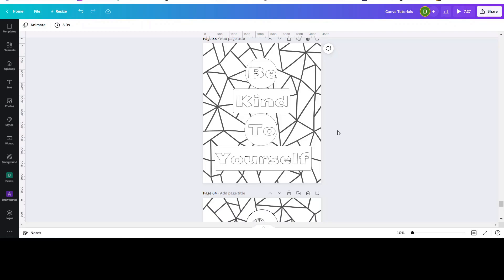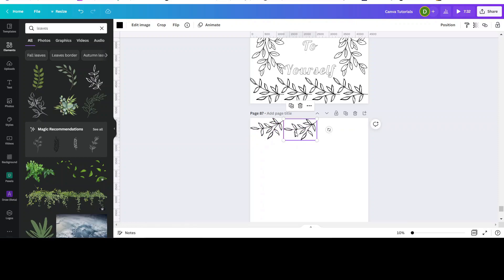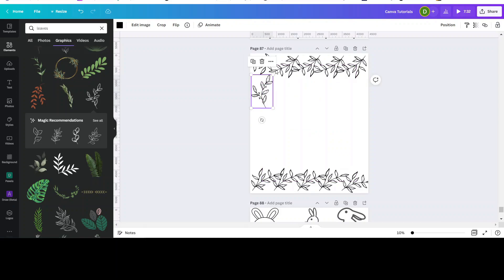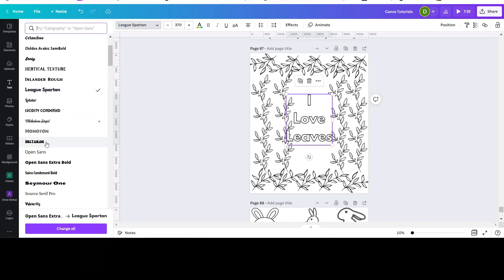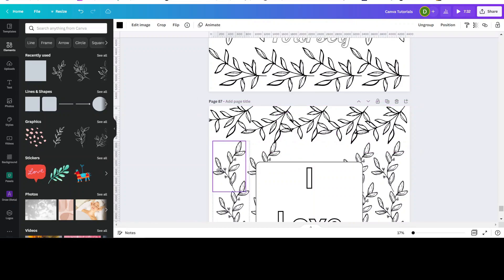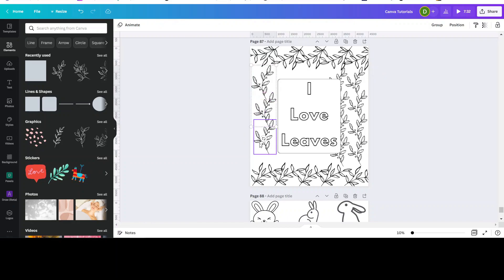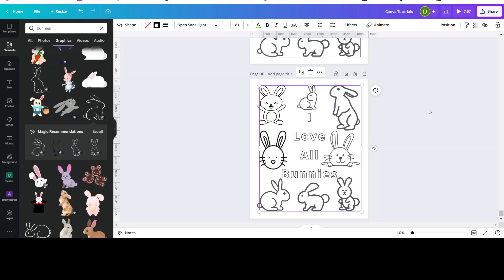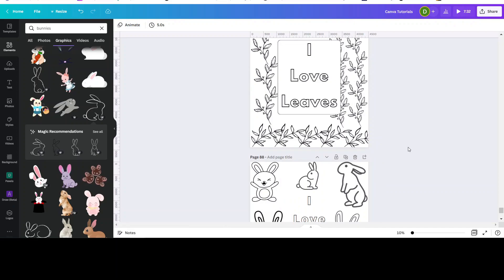Create Coloring Pages on Canva Part 2 (FREE)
Learn how to Create Coloring Pages On Canva Part 2. Great for individual sheets or to create a whole book of coloring pages.